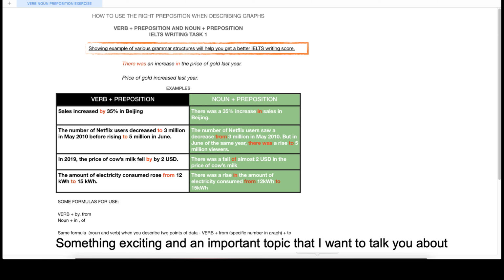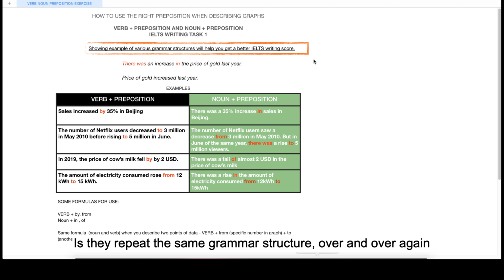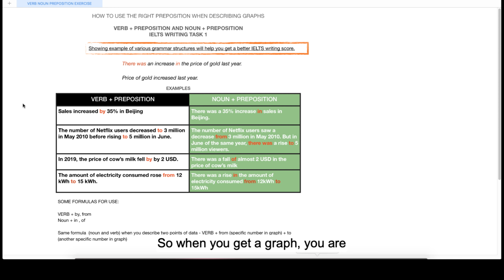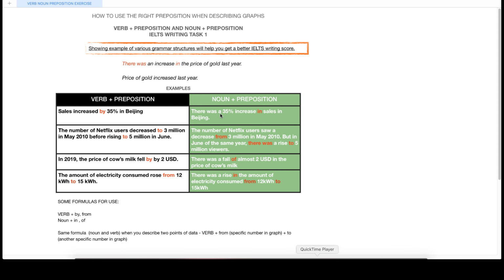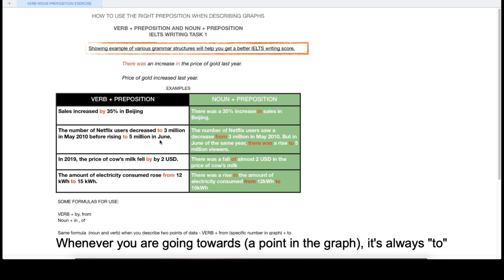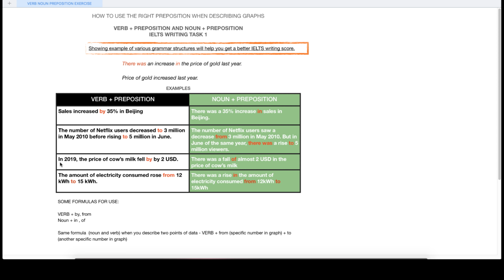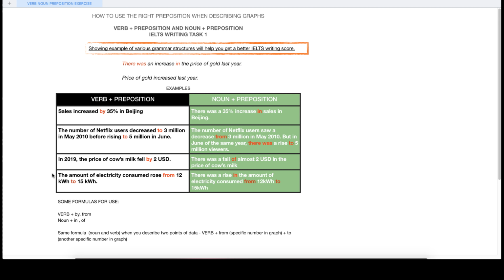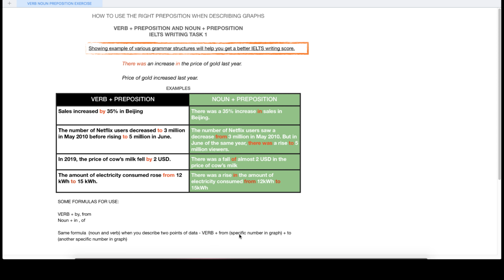MIXING GRAMMAR STRUCTURES IN IELTS WRITING TASK 1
Learn why mixing grammar structures can boost your IELTS score.

👔About IELTSED
My name is Jake Paul and I have been an IELTS teacher for the past 10 years in many parts of the world. Now, I want to share my experience and knowledge with you through Youtube. On this channel, I talk about everything related to IELTS, secret tips and practice lessons. Remember friends, I've done the test myself a couple of times apart from teaching it as a full-time job and pretty much my life. Yup ! so, I do enjoy making these videos as much as you enjoy seeing them.